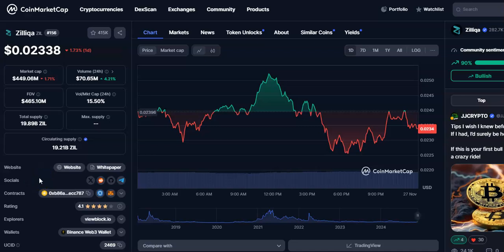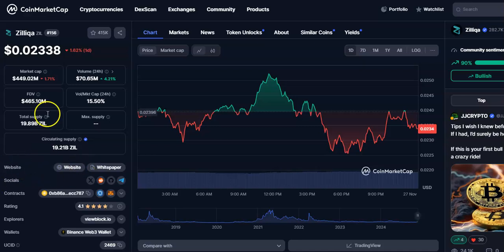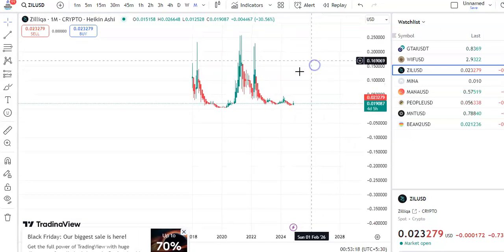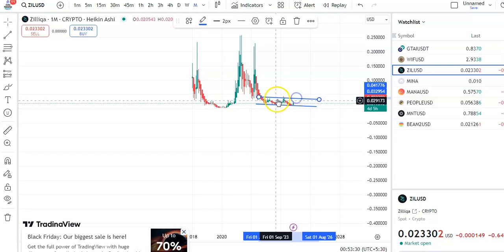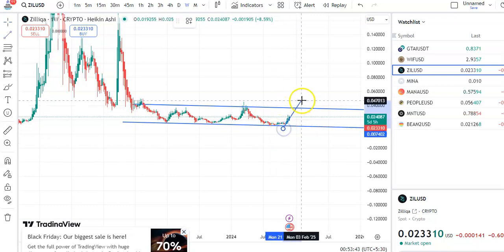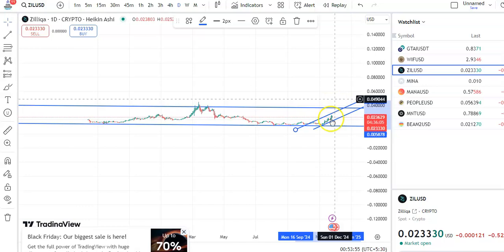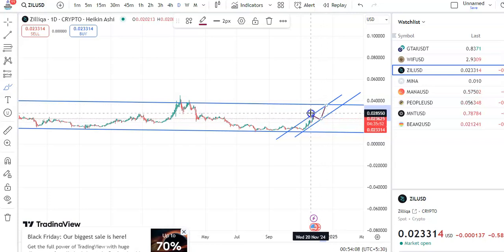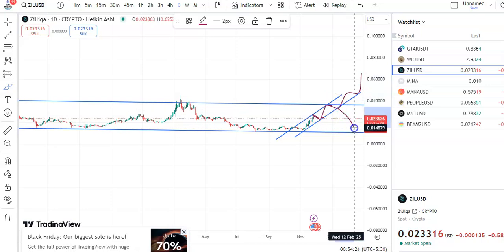ZIL COIN PRICE ANALYSIS: CRITICAL CHART PATTERNS! ZIL COIN’S LATEST CHART: ARE WE HEADING UP?